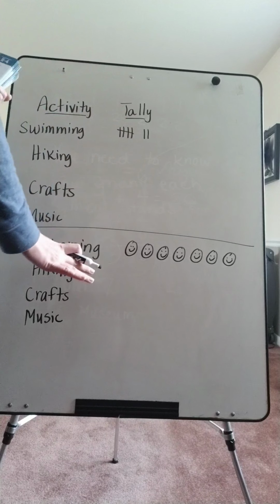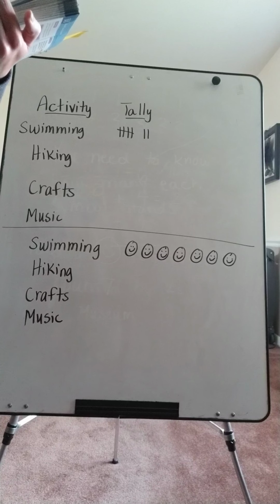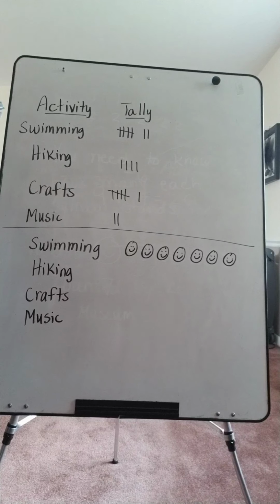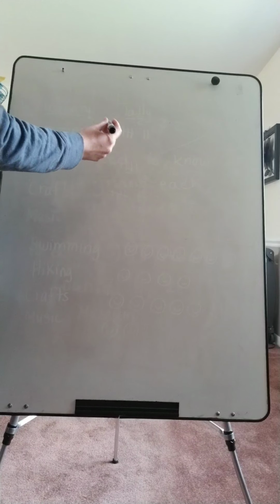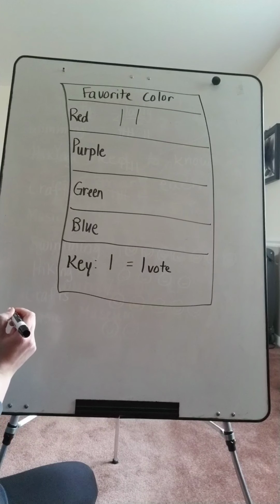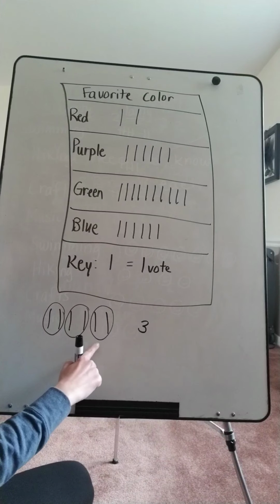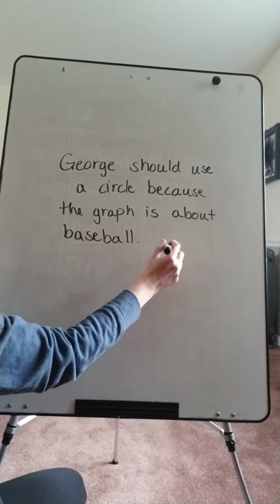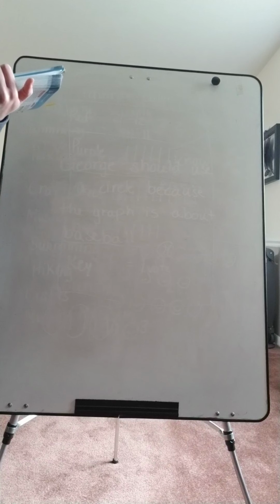Math 11-4 April 16, 2020